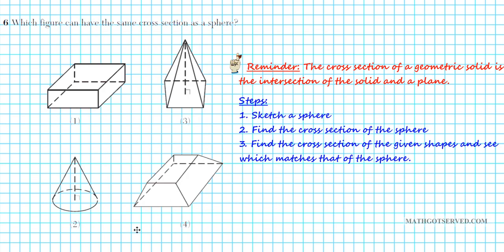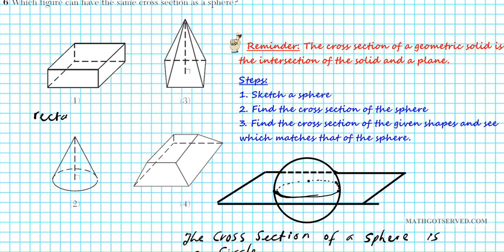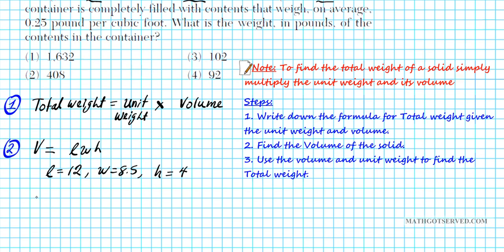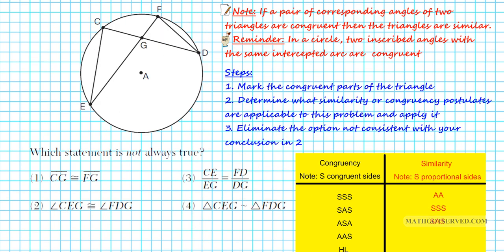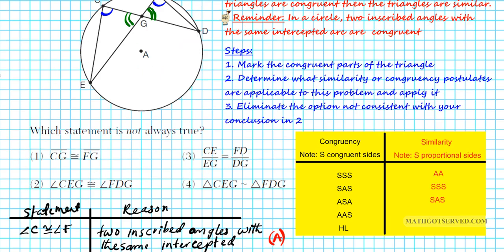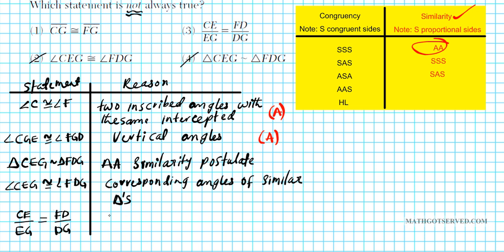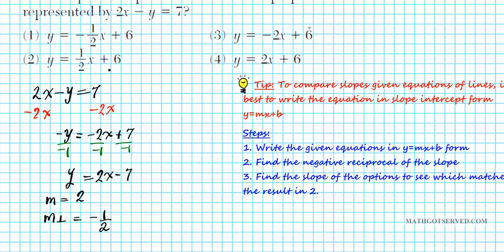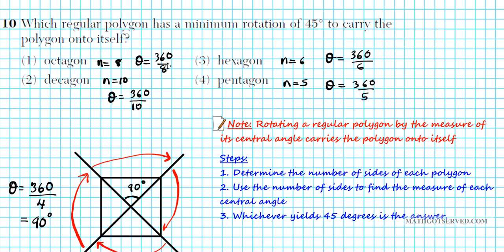NYS Geometry Common Core June 2015 Regents pt II 6-10 Solutions Explained Step by Step